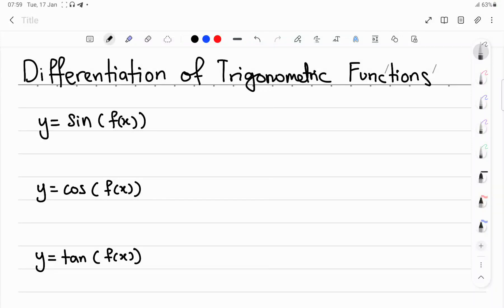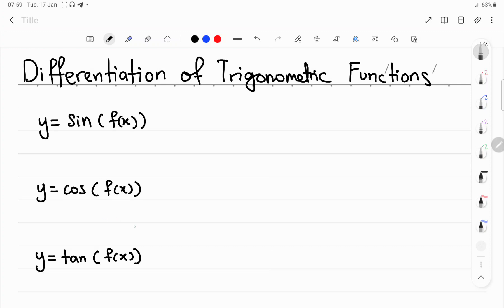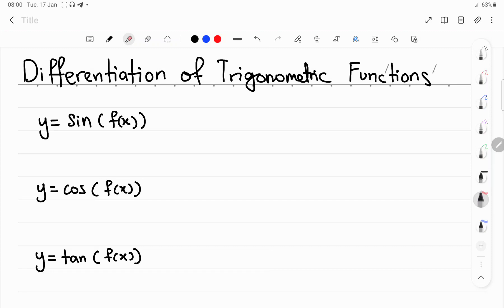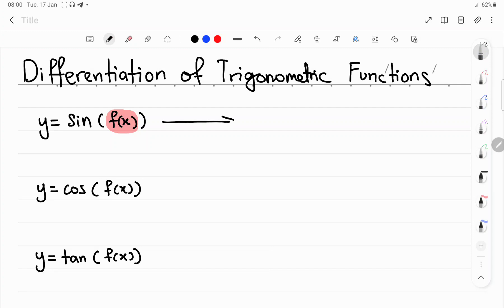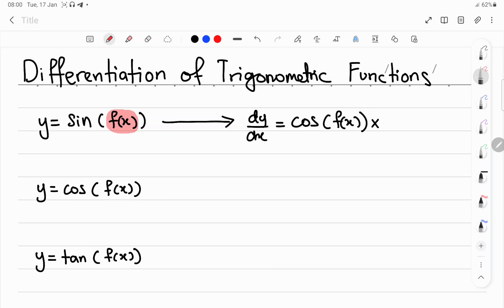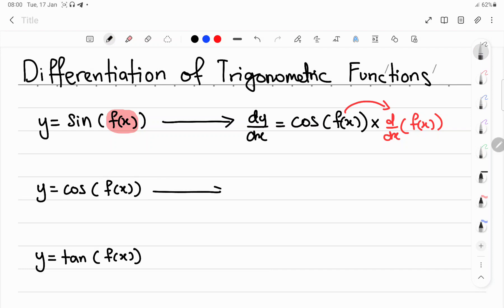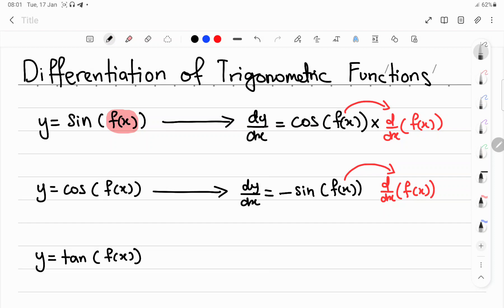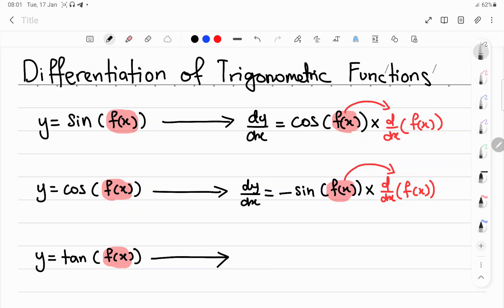Differentiation of Trigonometric Functions